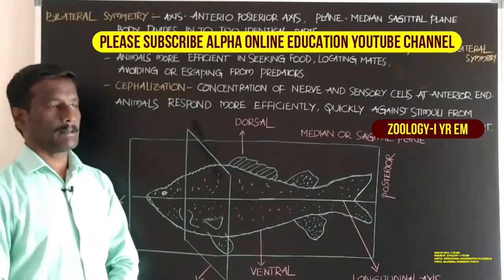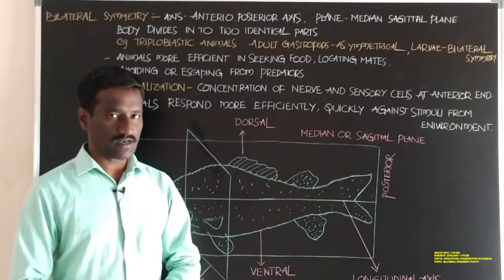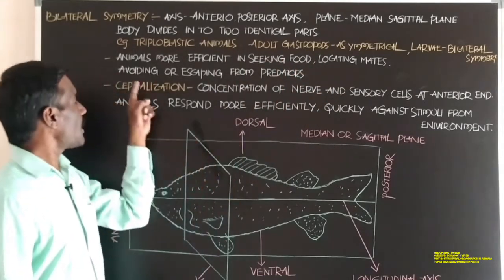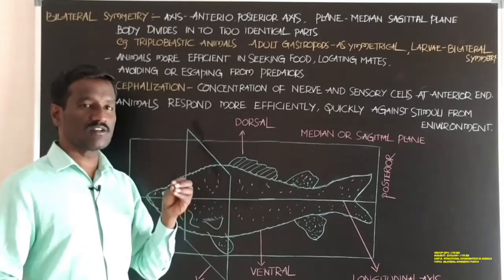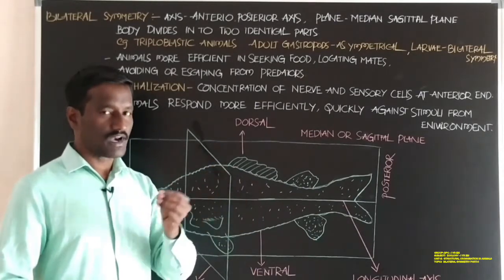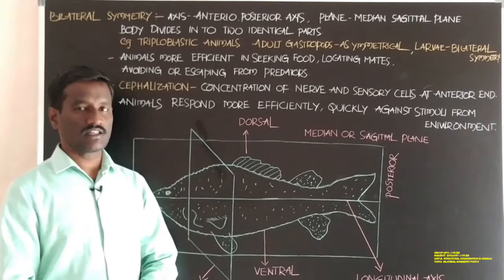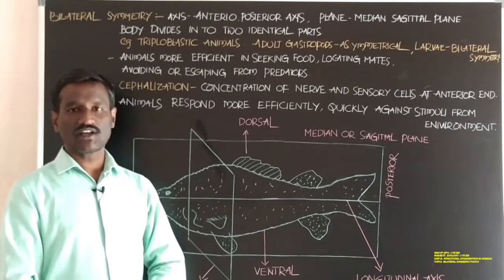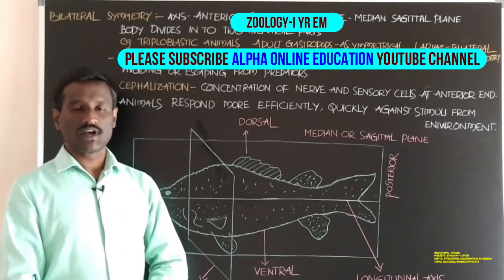INTER-I YR: ZOOLOGY-I YR EM: TOPIC: BILATERAL SYMMETRY PART - 6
INTER-I YR:  ZOOLOGY-I YR EM:
TOPIC:  BILATERAL SYMMETRY PART - 6
Z1ENBLS157